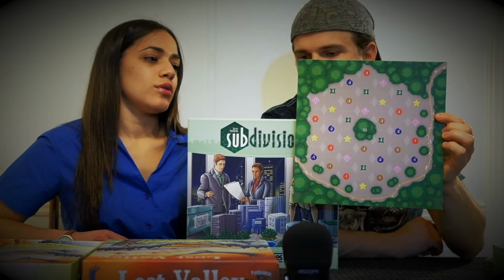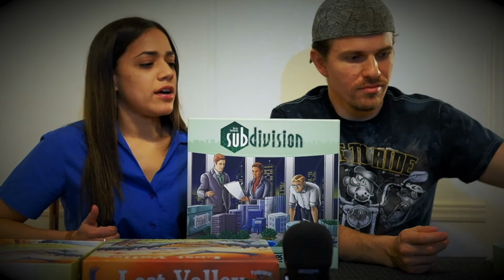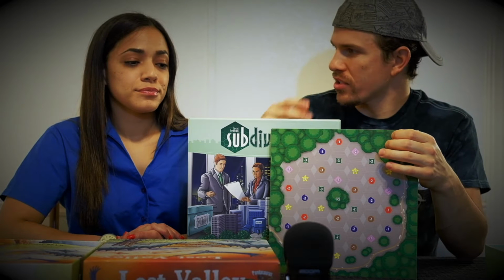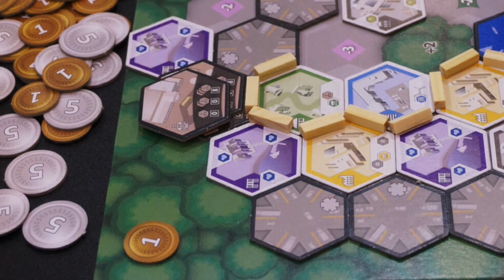Subdivision Board Game Review - GamerNode Tabletop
Eddie Inzauto and Bianca Figueroa-Santana review Bezier Games' Subdivision, designed by Lucas Hedgren.

This tile-drafting, tile-placement game it quick, yet deep, and a lot of fun to figure out as you play. The randomness of the parcel die can get frustrating in some games, but that lick is mitigated by good planning - having money in your hand to allow yourself to ignore the die rolls.

We give it a "strong" 3 out of 5.